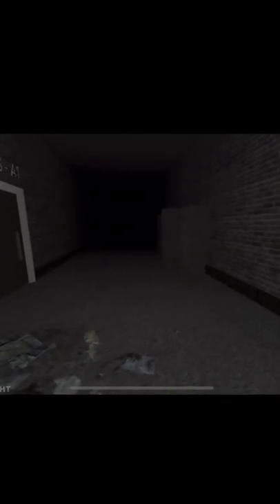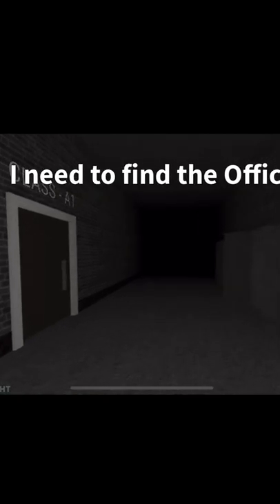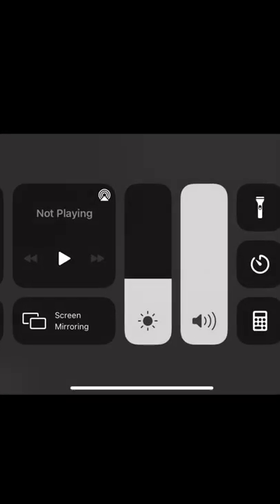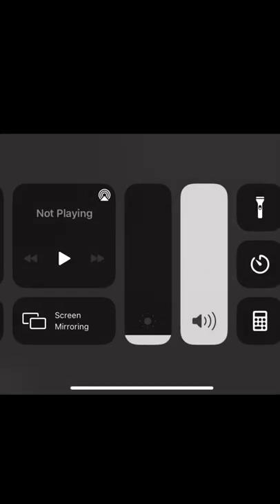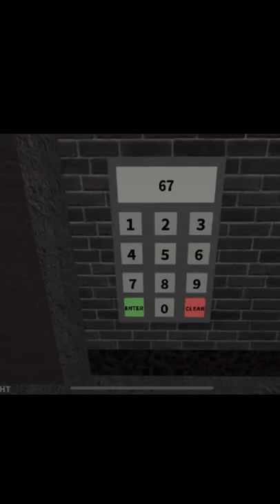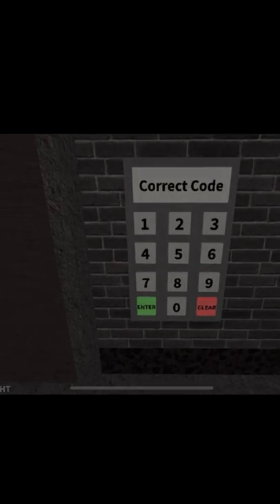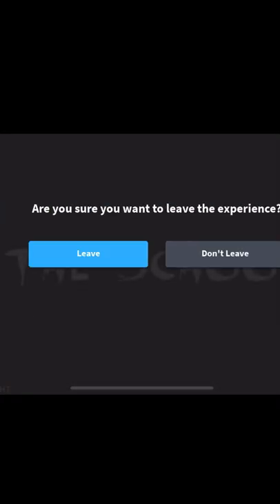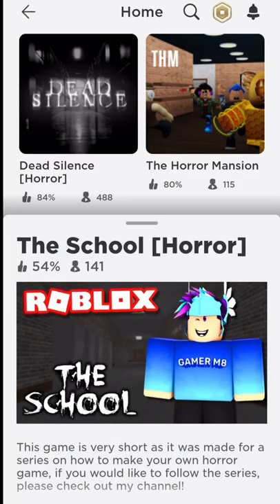I Found The Most Disappointing Roblox Horror Game Of All Time...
I mean really? the cowboys were a nice touch but beyond that this game was kinda sad. Of course the lack of different Restaurant Chains didn't help either but hey, at least we got a snowball fight.

Till next time, aeighawtrshbrsrelhknaofish